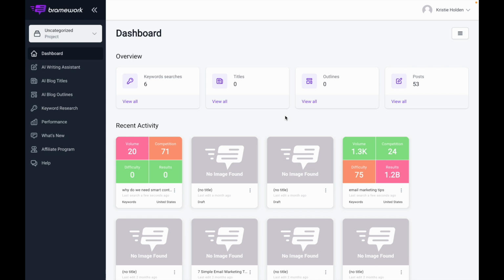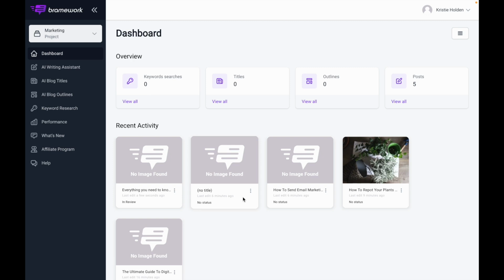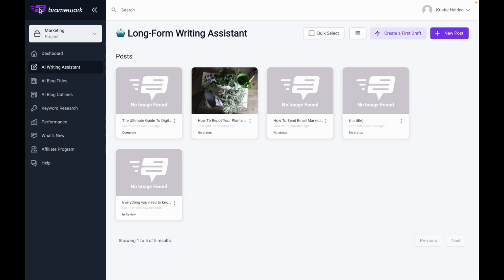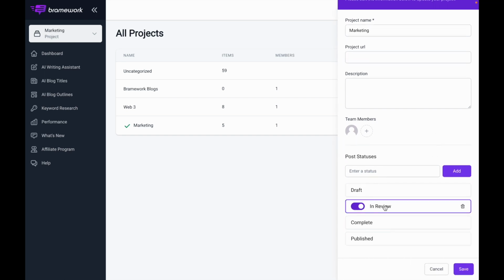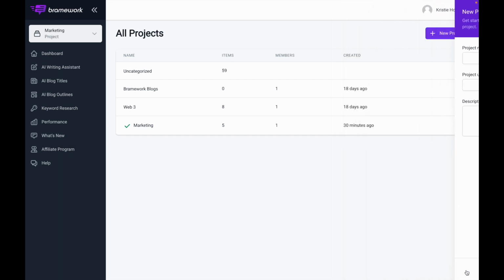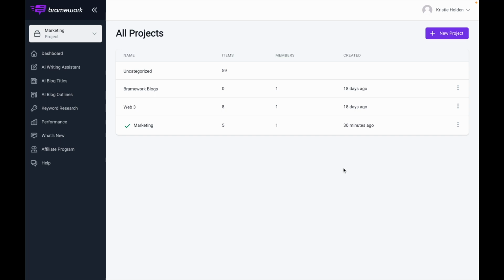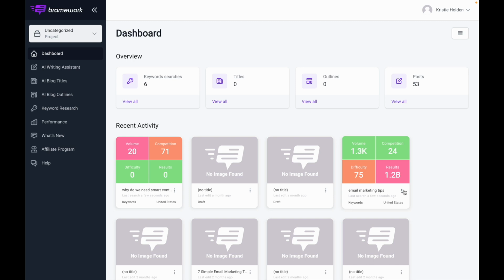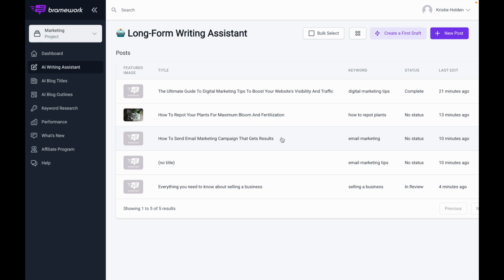How to go from Draft Mode to Publish in Bramework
Want to edit the status of your blog posts so you and your team can keep track of which ones are in draft, ready for review, published, etc?

In this video we'll walk through how to change the status of your blog posts and how you can customize your own statuses that fit with you and your team's workflow.

🤖  Try Bramework for Free
Write blogs 5X faster with Bramework! Get your first  3,000 words free

🤝   Join The Private Bramework Facebook Group
Connect with other bloggers, freelance writers, and agencies using Bramework